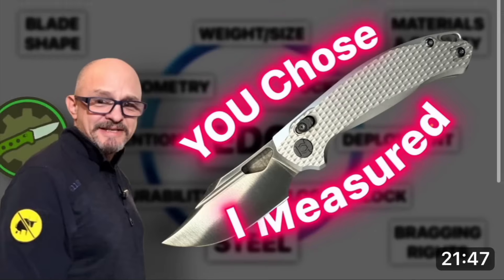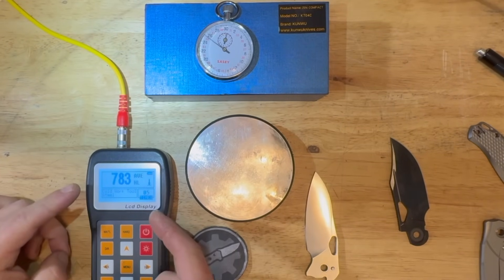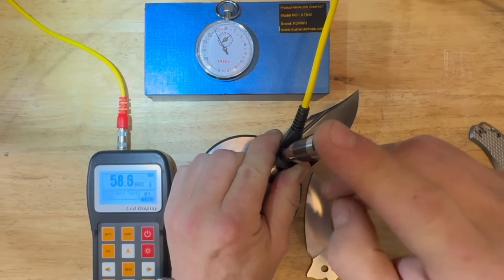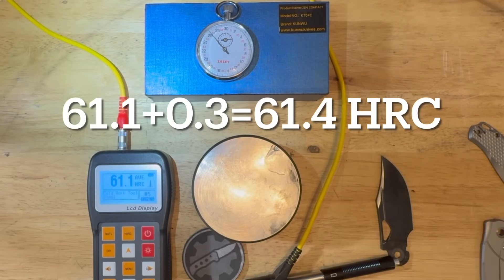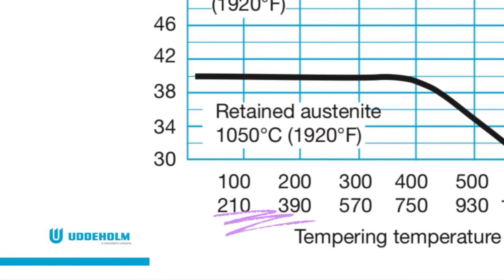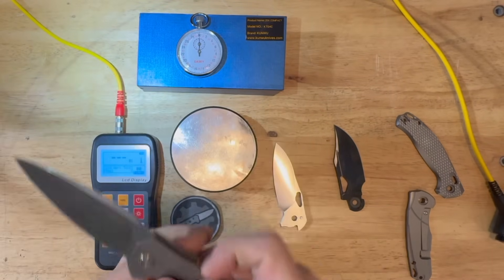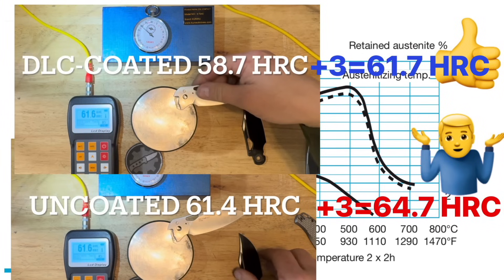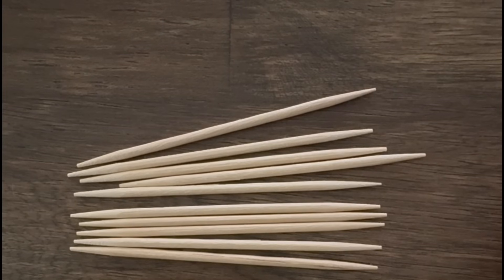Myth vs. Reality. Let’s discuss how DLC alters the blade’s hardness.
Recently, I published a deep dive review of Kunwu Django knife with a “Diamond-like Coated” (DLC) blade and it made some folks unhappy.
This is a fantastic opportunity to discuss DLC coating, its properties, and how it impacts the blade steel.
I would like to thank @kunwuknivesofficial  for creating this opportunity for my viewers and I to explore the topic and hopefully engage in a productive, professional discussion.

Reference links:
Leeb hardness test ASTM A956, see Paragraph 7.2:

Rockwell Hardness Standard ASTM E-18, see Table A1.4 on page 11

Uddeholm Elmax Superclean Data Sheet, see tempering graph on Page 4